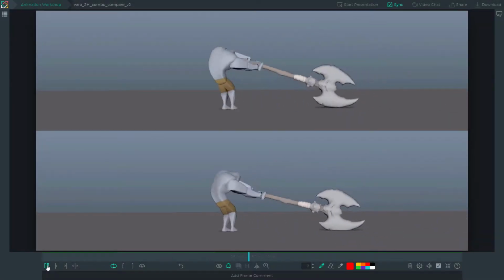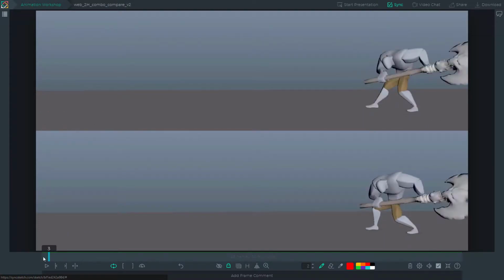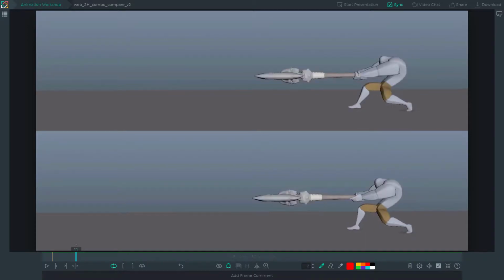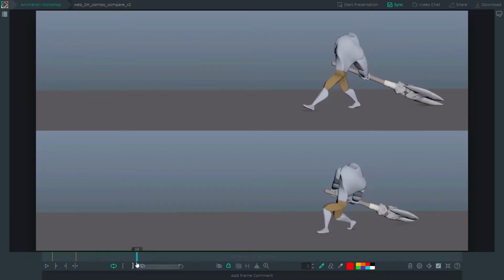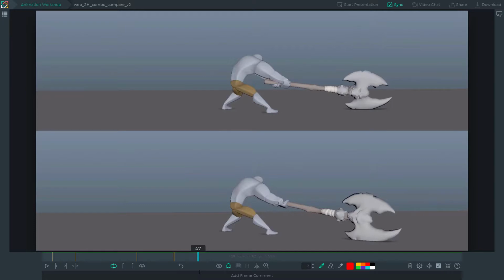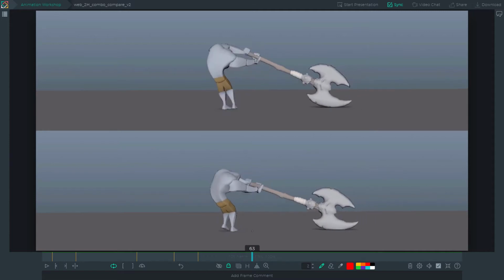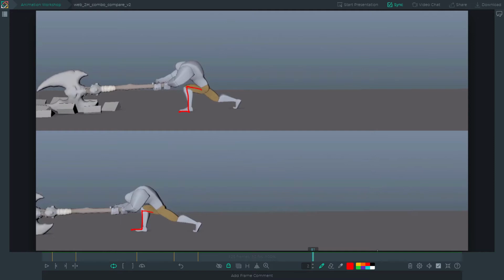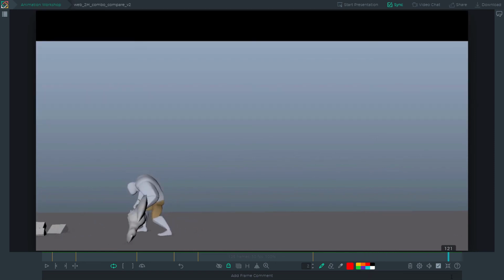2018 02 19 vlog episode 11 2H Attack (combo) Part 3